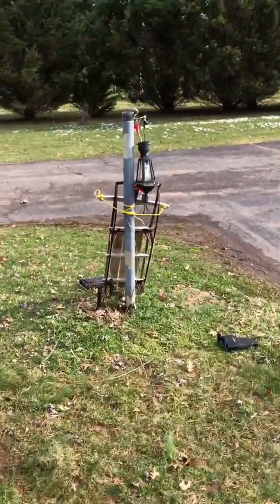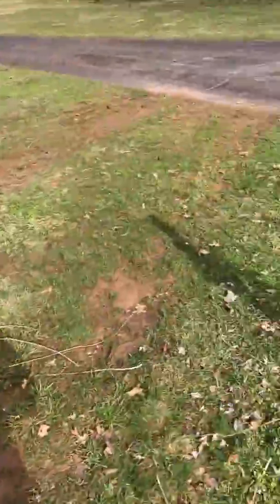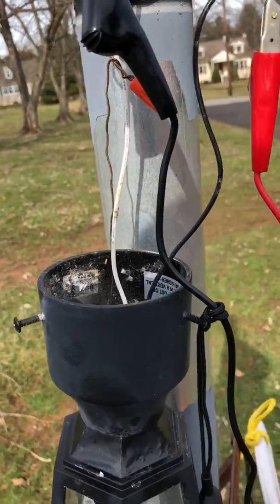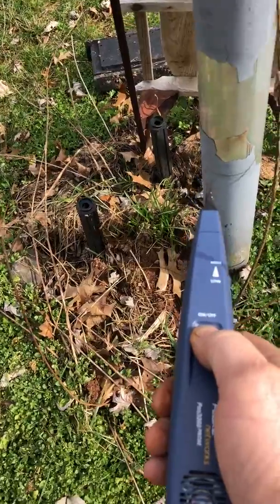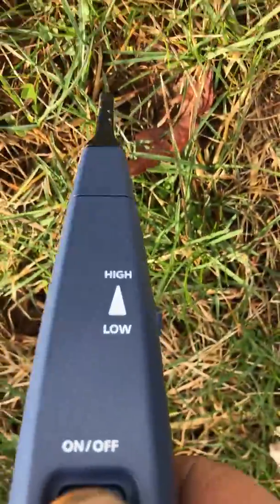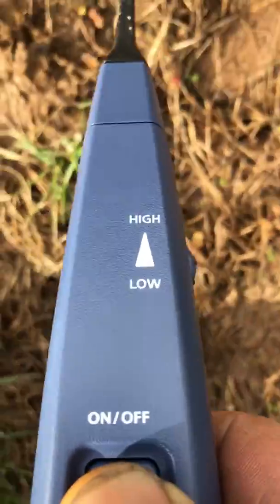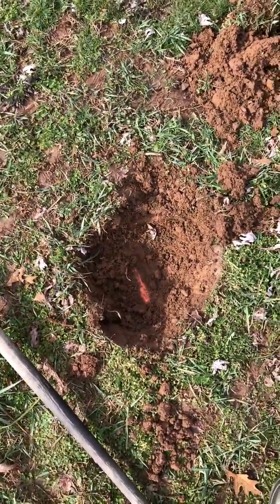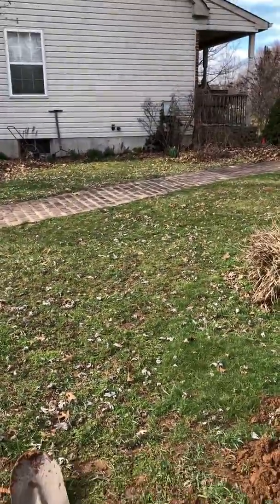How to find broken under ground wires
This is how I located damaged underground wires after cable company laid their line,using a signal generator tool. Without digging up the whole yard